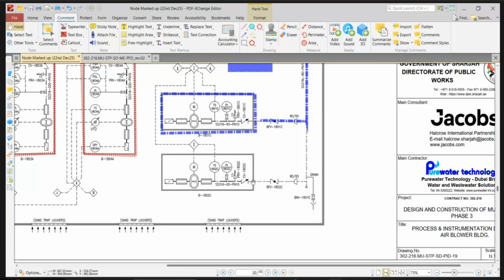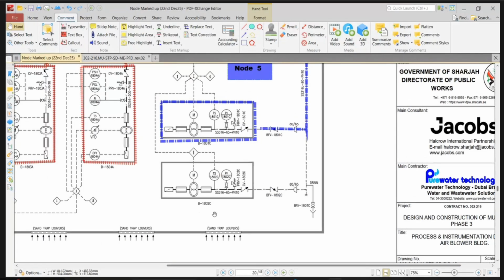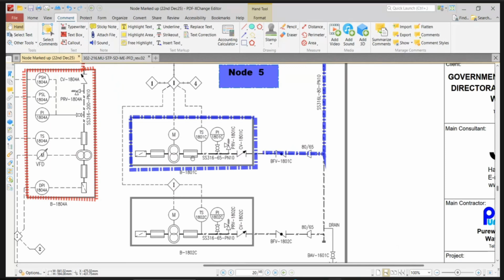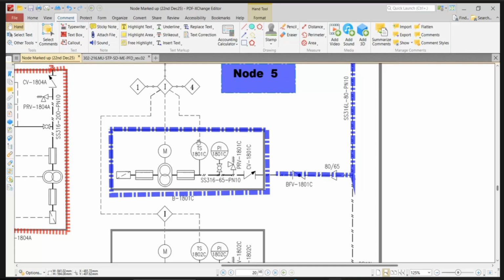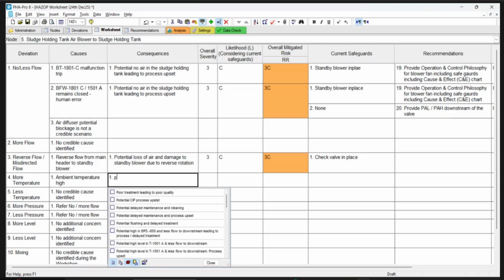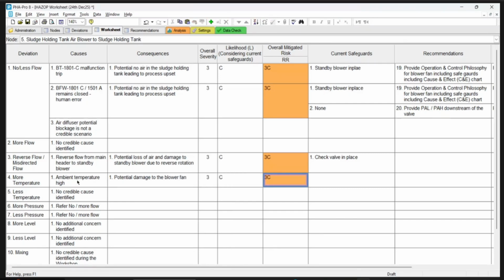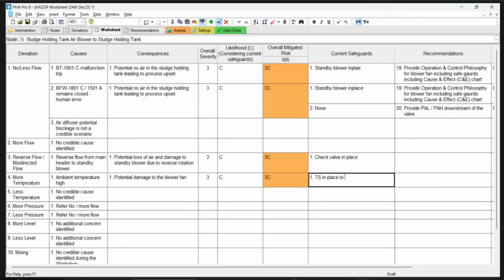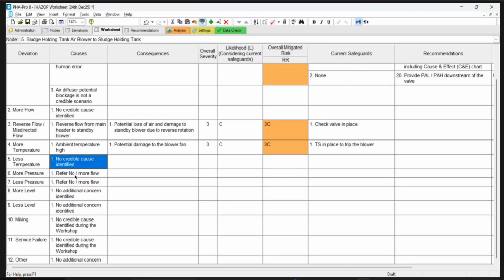Hazard and Operability (HAZOP) Workshop | Hazard and Operability (HAZOP) Analysis | Part 119 | IITC